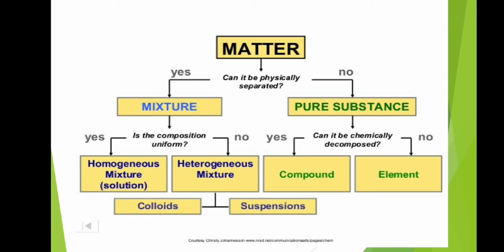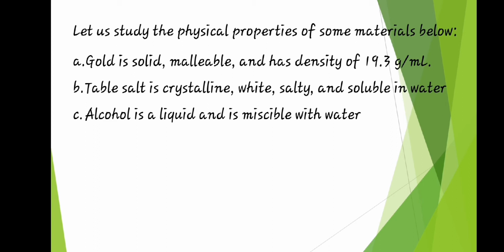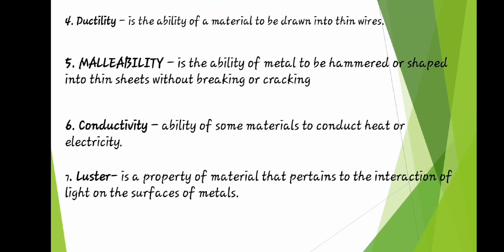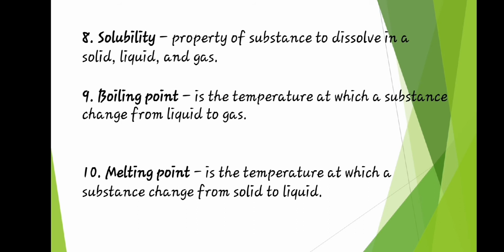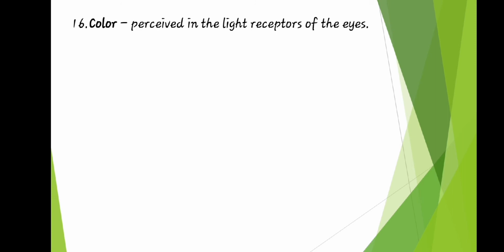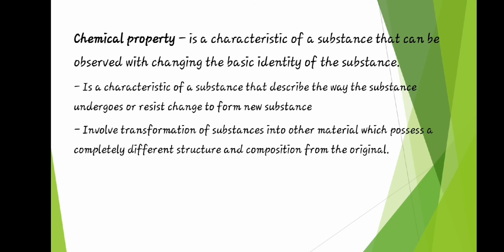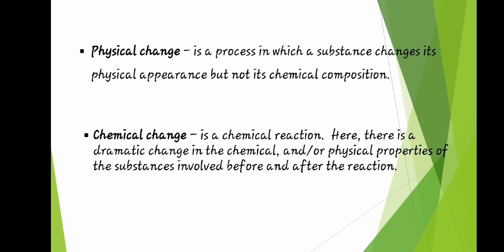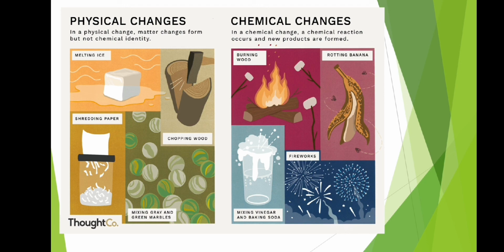CLASSIFICATION- PROPERTIES AND CHANGES OF MATTER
GENERAL AND INORGANIC CHEMISTRY